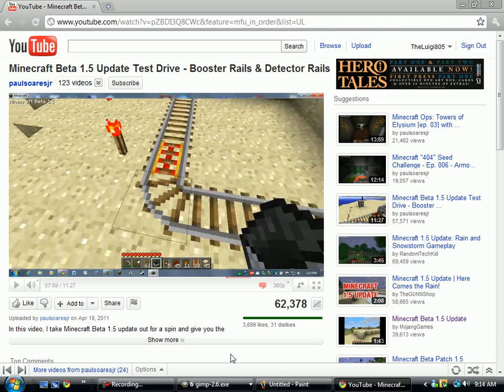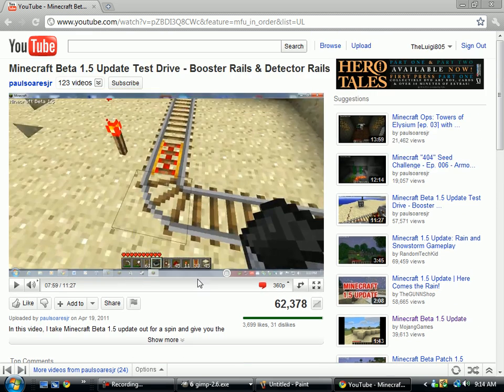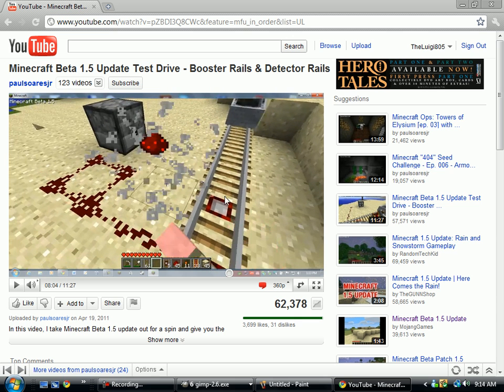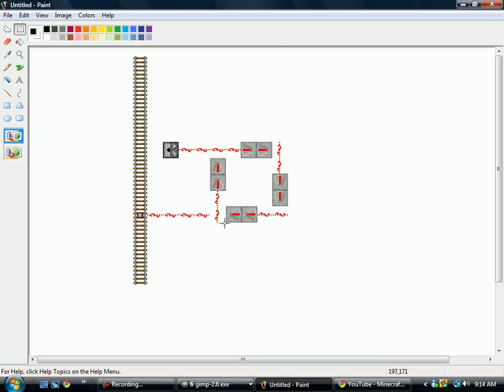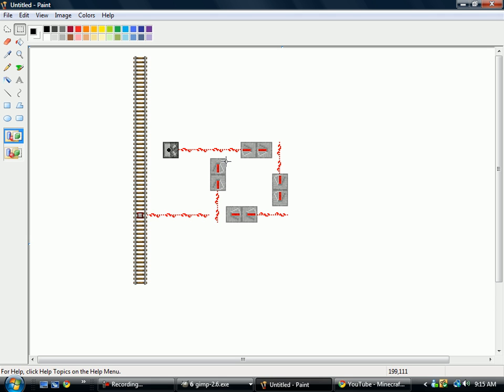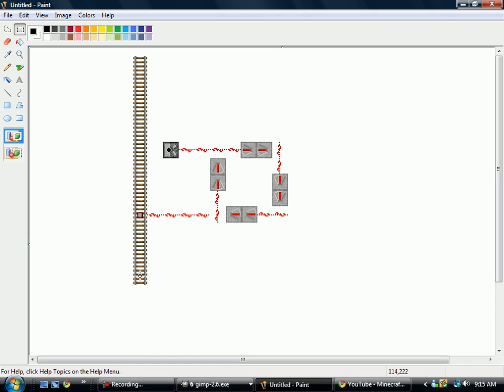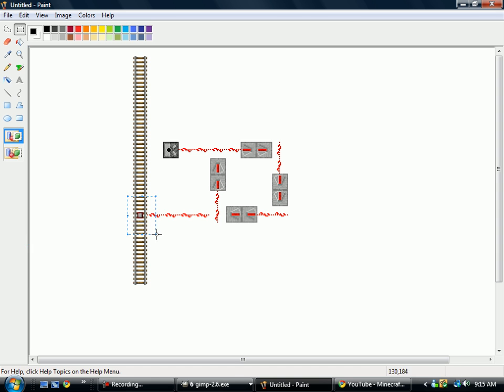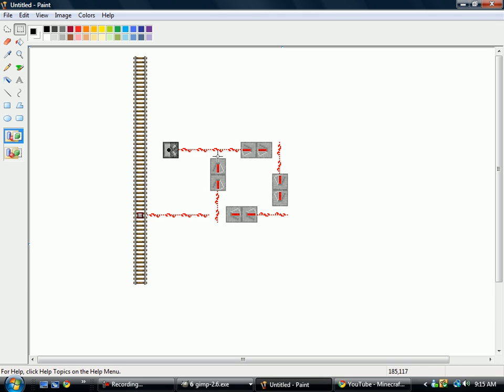Tutorial For Paul #1 : Detector Rail Dispenser Trick :D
Hey guys! This is a quick tutorial for paulsoaresjr, showing him how to make a dispenser fire automatically when you ride over a Detector Rail. He asked this question in his Detector and Booster Rails show-off for 1.5, which you can see in the list below. Below is also his channel and a downloadable copy of the diagram.

Download the Diagram!!!
Coming Soon... Probably like 4 minutes.